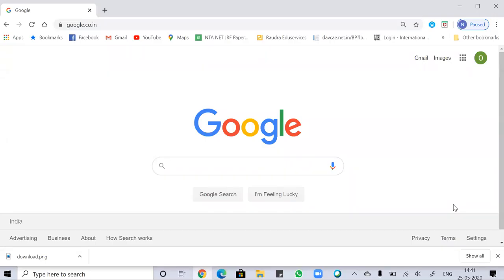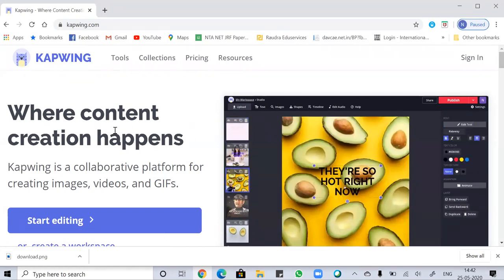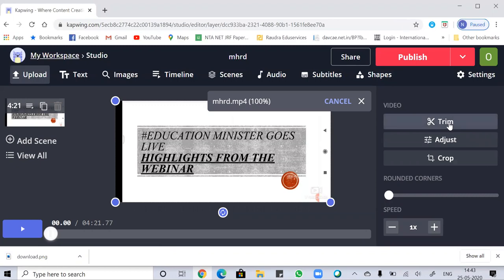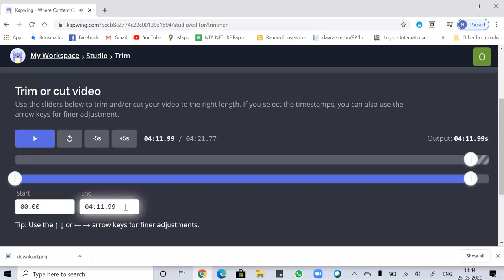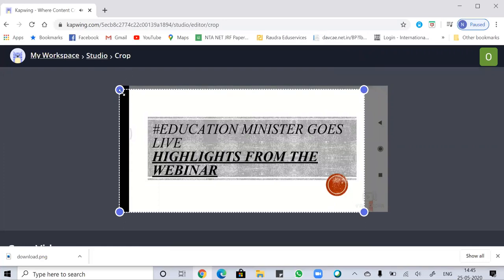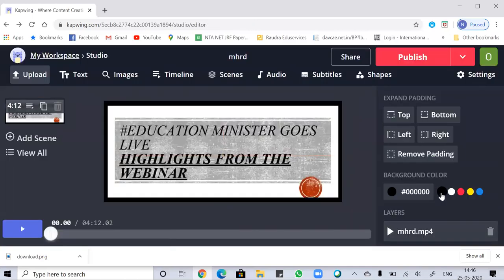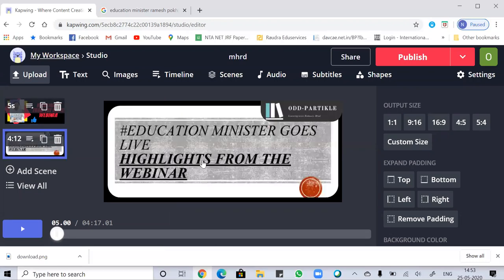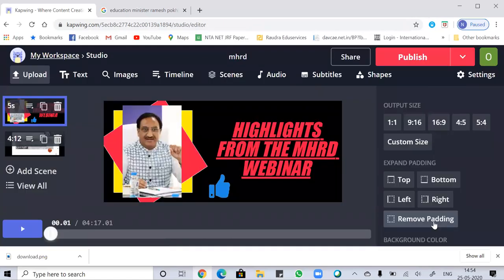INTRODUCTION TO KAPWING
The video demonstrates a brief tutorial of video editing using Kapwing.
Stay updated with Odd-Partikle.